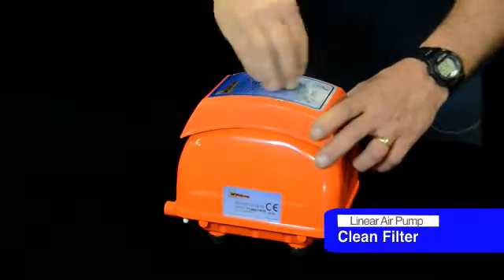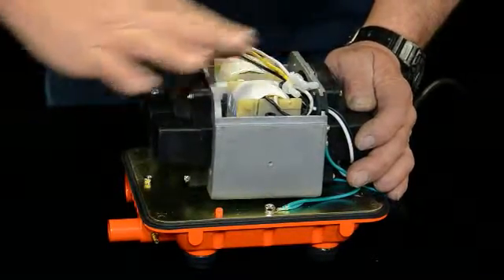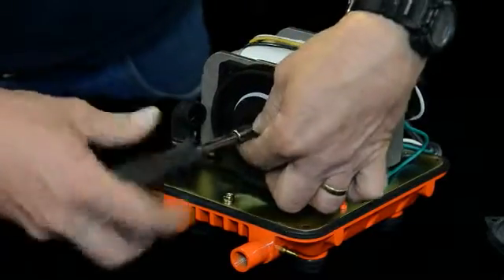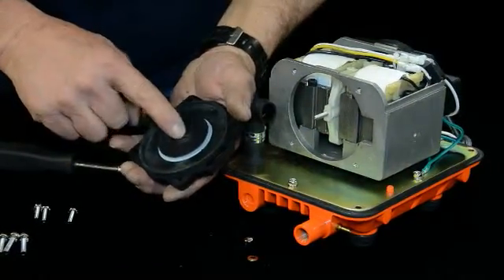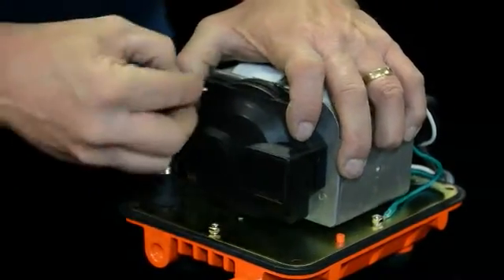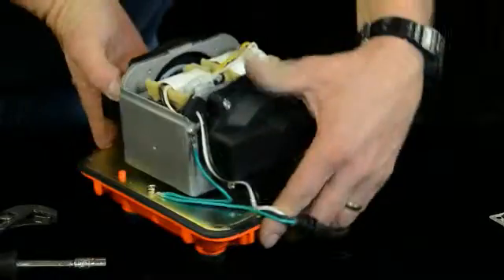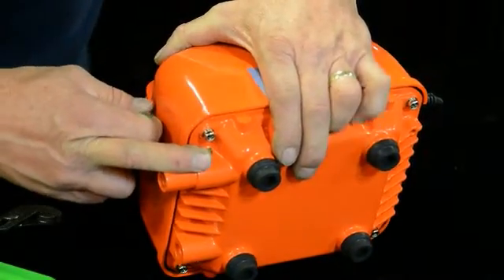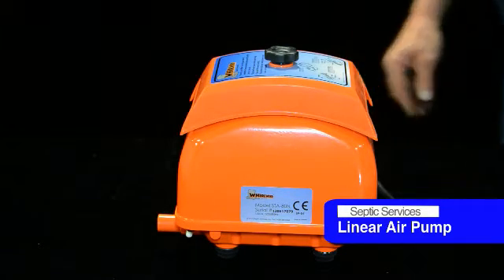Pump Rebuild: Whirlwind Linear Air Pump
Learn about basic maintenance on the Whirlwind linear air pump.